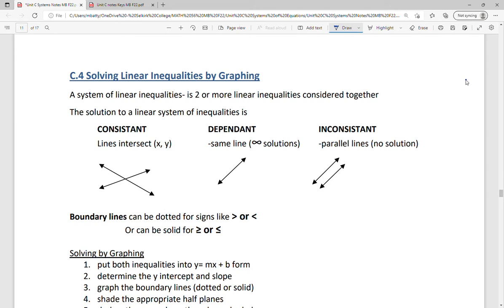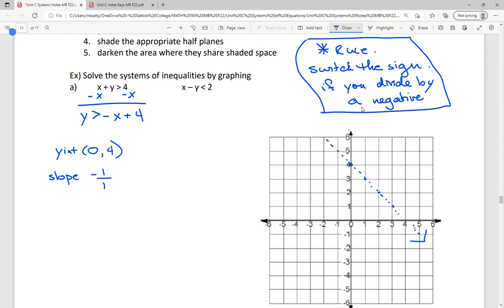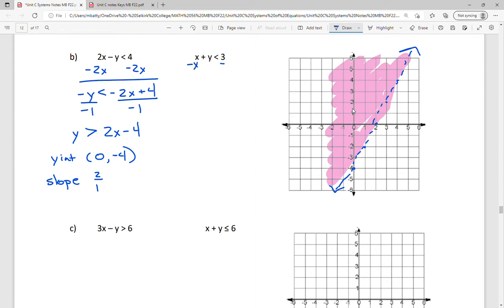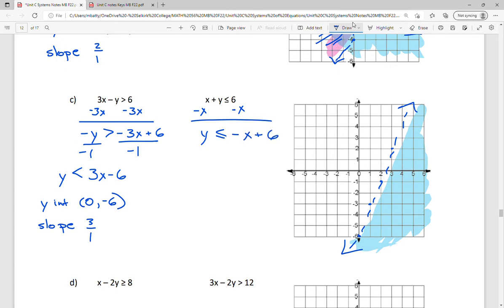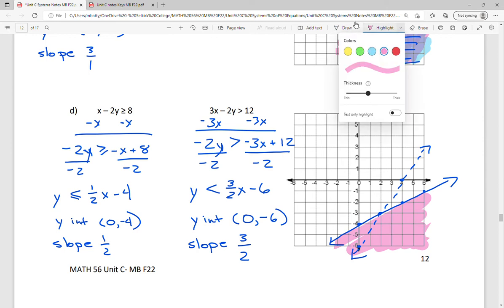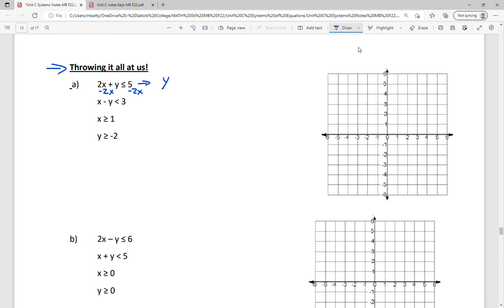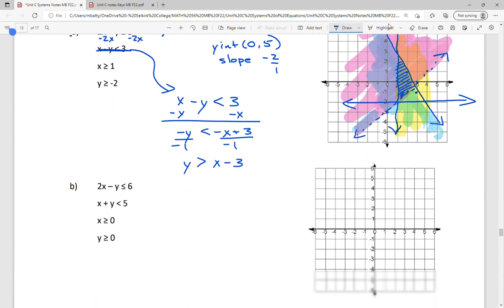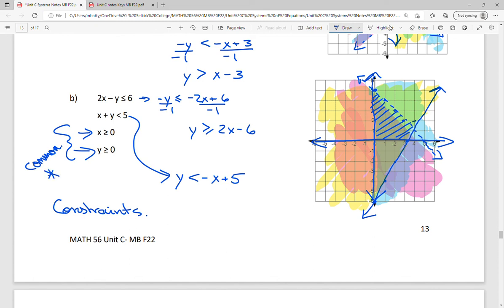MATH 56 C 4 Systems of Inequalities